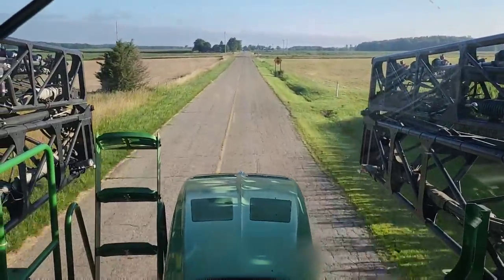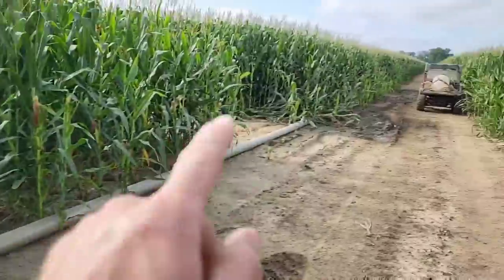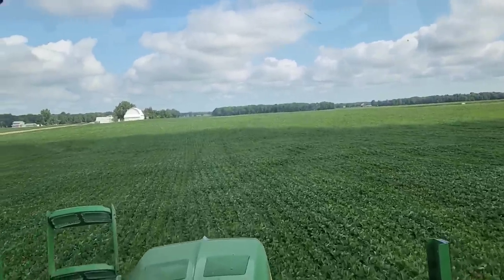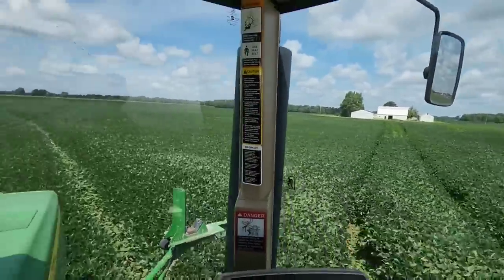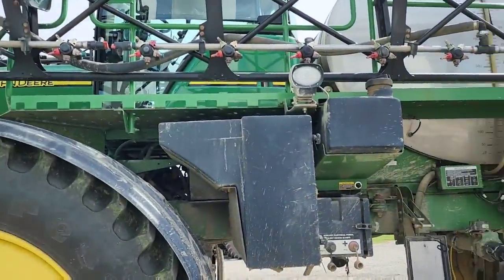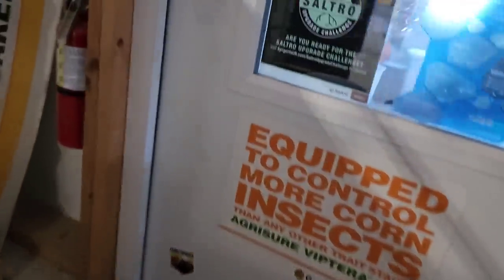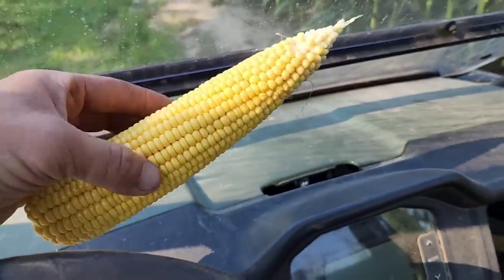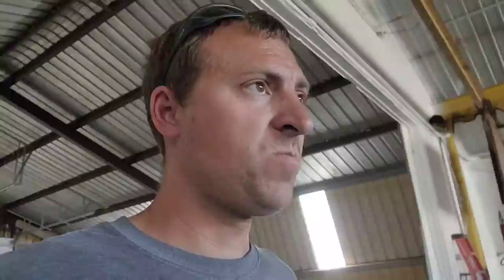Water Corn, Spray Beans, and Scout Hybrids - #737